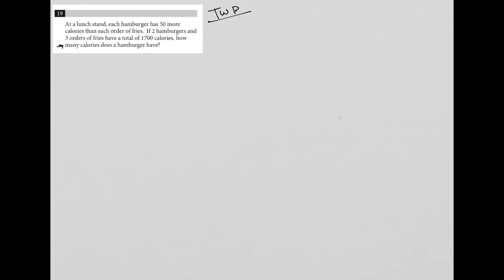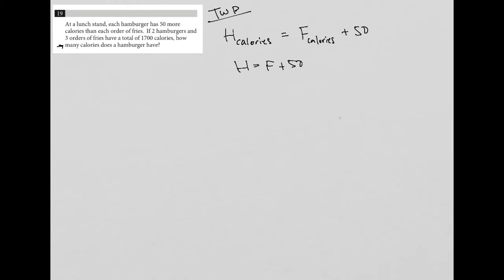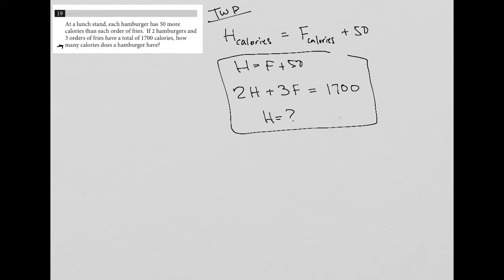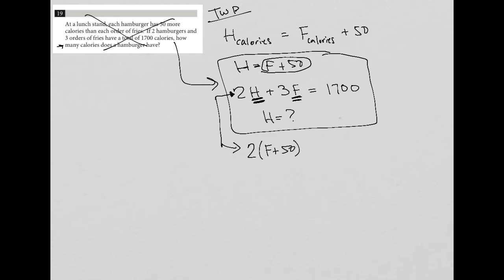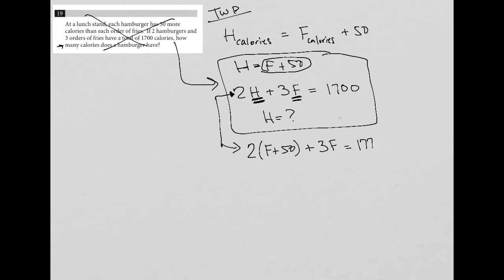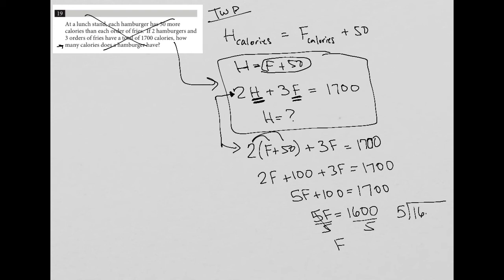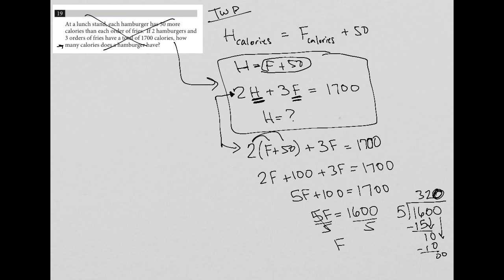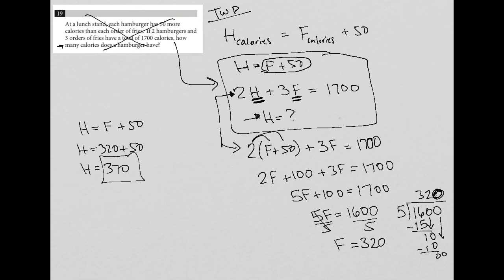At a lunch stand, each hamburger has 50 more calories than each order of fries. If 2 hamburgers...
Official SAT Test 3, Section 3, Question 19:

At a lunch stand, each hamburger has 50 more calories than each order of fries.  If 2 hamburgers and 3 orders of fries have a total of 1700 calories, how many calories does a hamburger have?